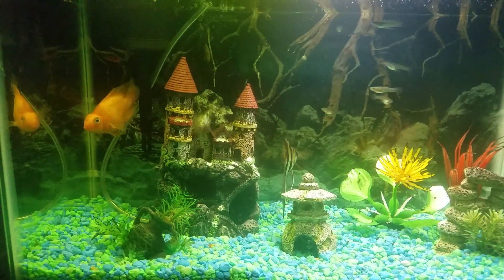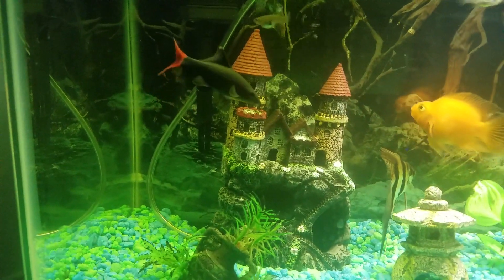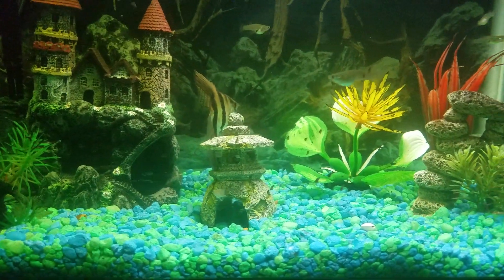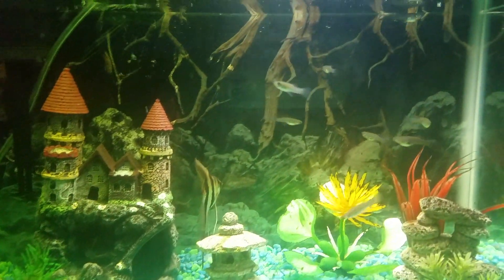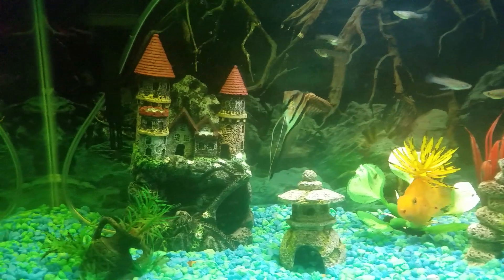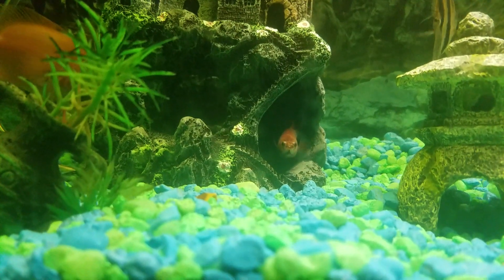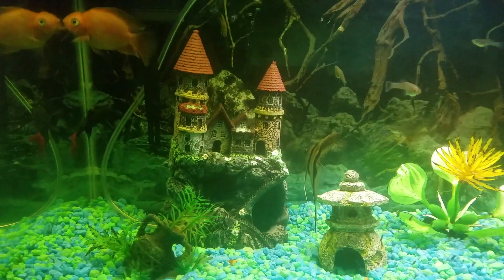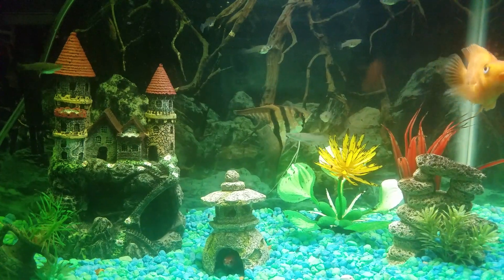Fish tank tour